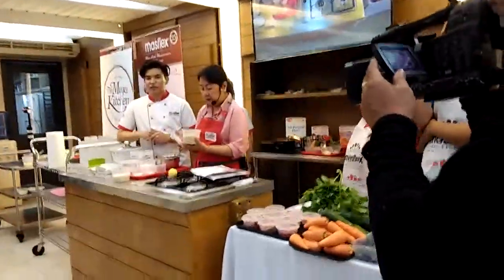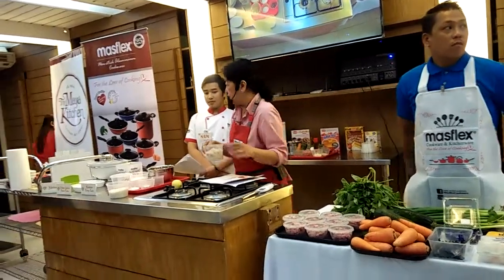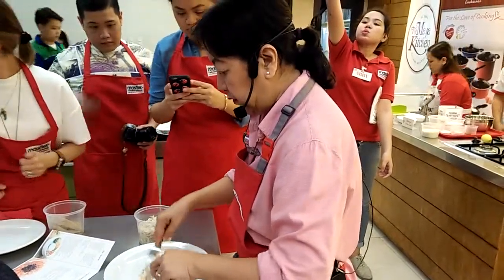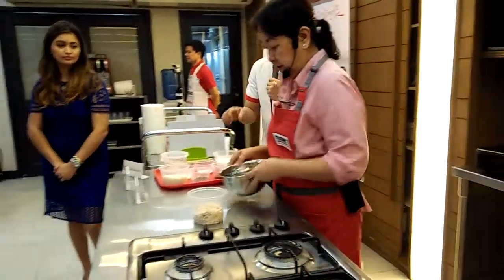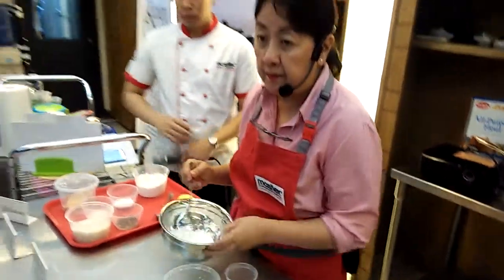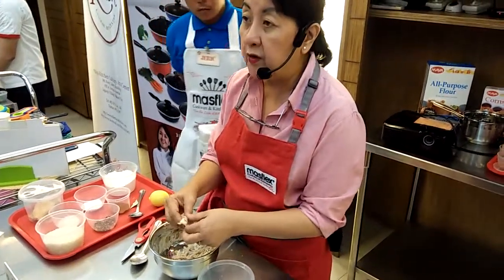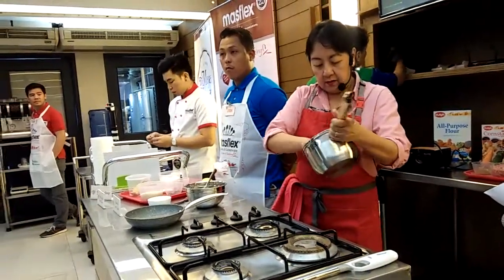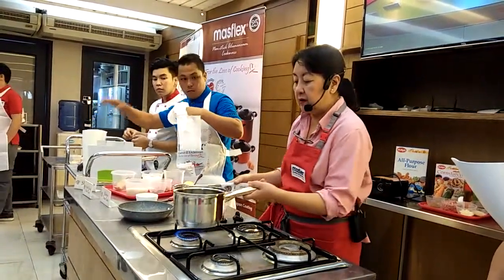Adobo Flakes - Nancy Lumen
Masflex Kitchen Camp